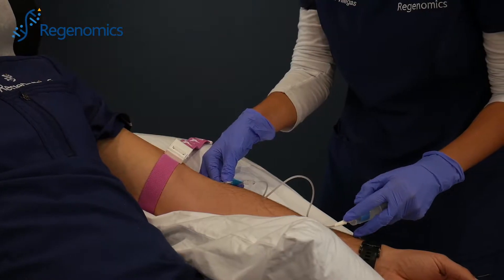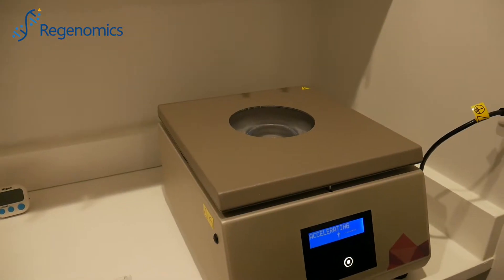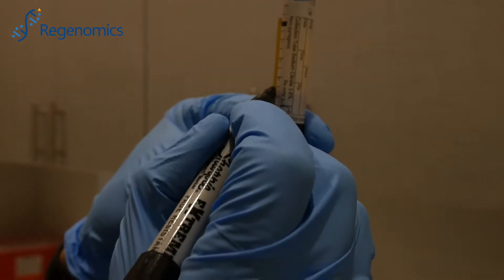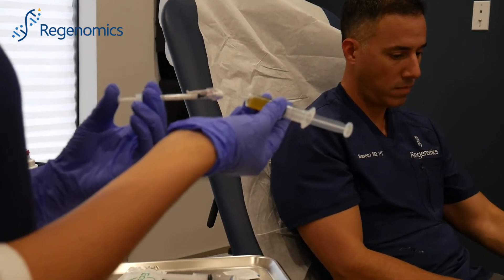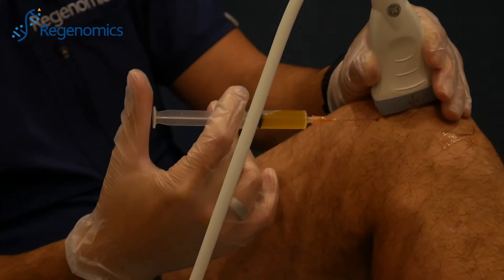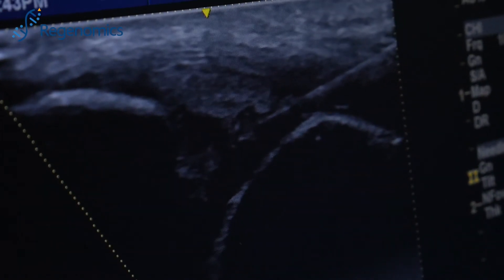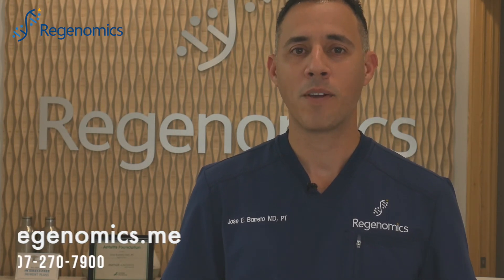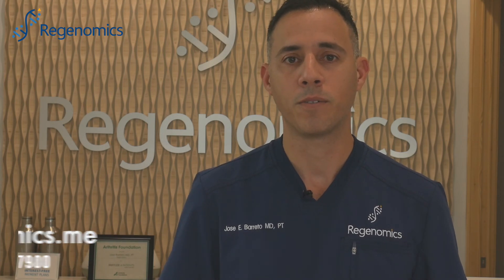PRP (PRGF) knee procedure on a very special patient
Dr. Barreto performing a PRP (PRGF) procedure on the knee. He explains what makes PRGF more effective than PRP.